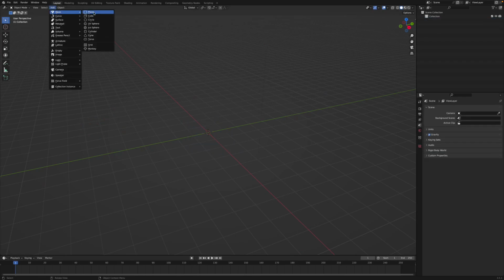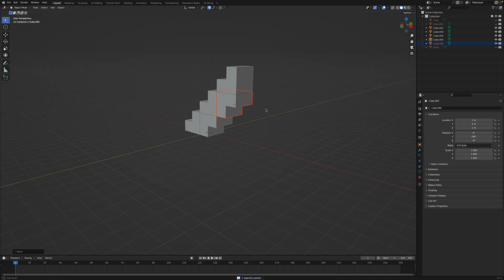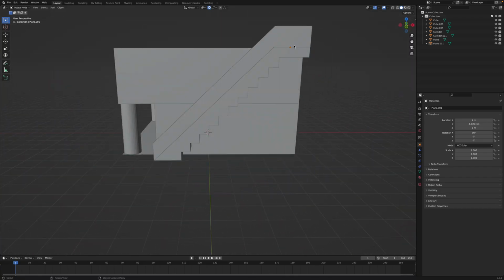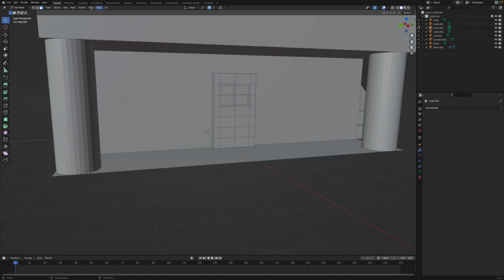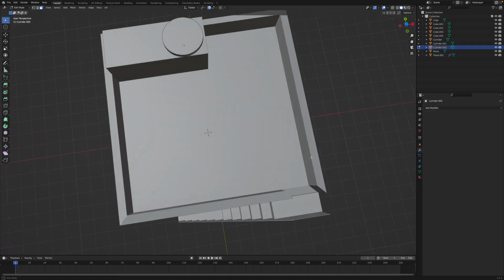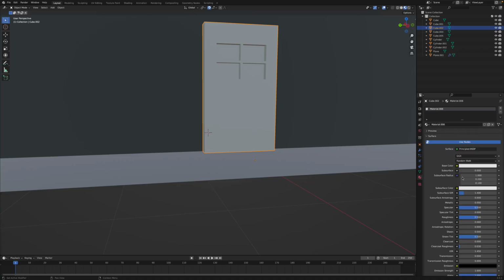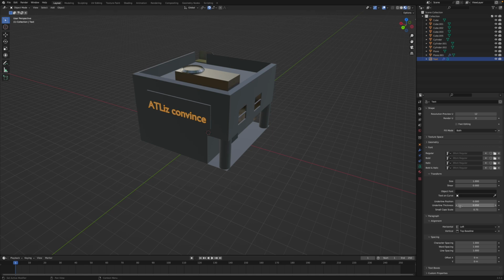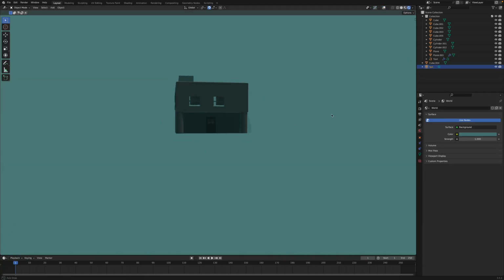making things in Blender Episode 1 a House